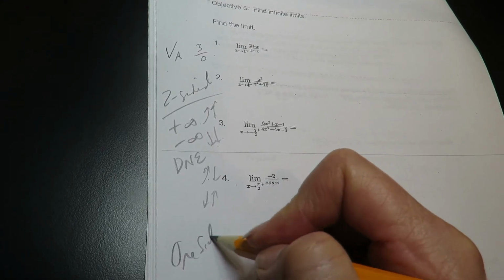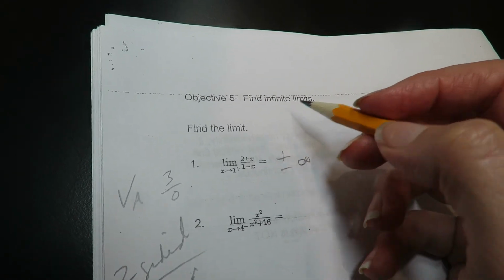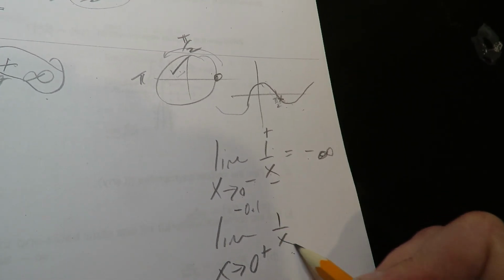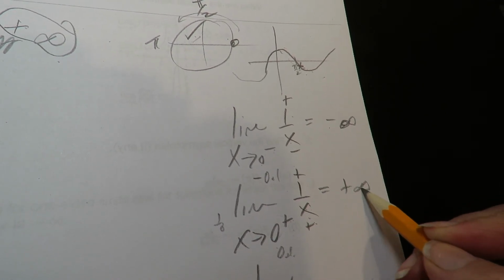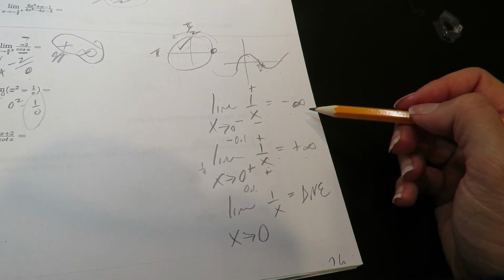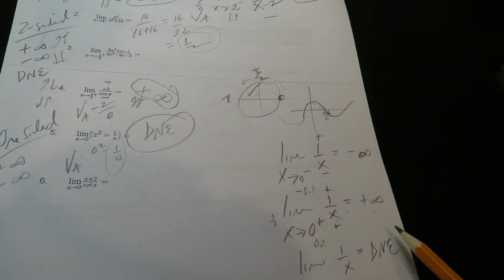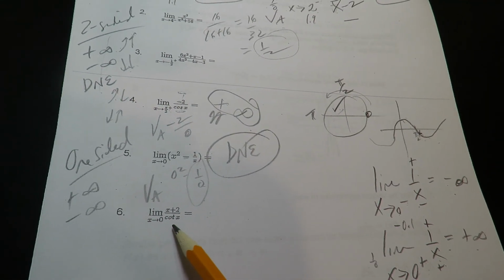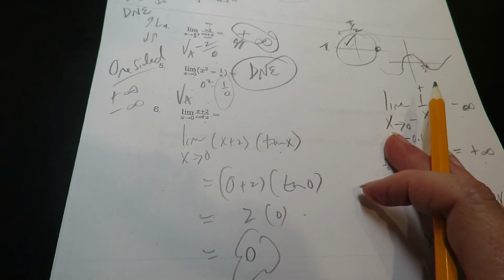(280) Section 2.5- Part 3